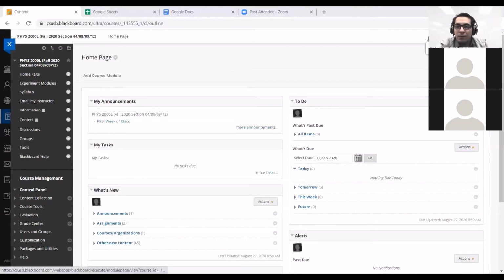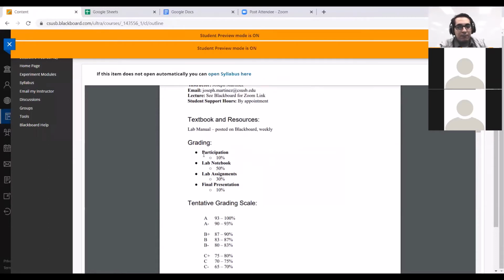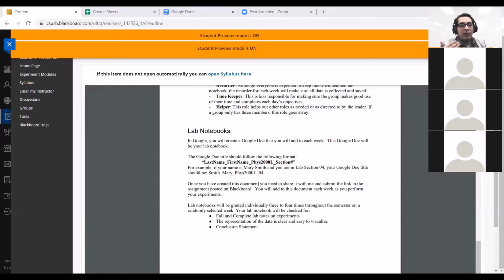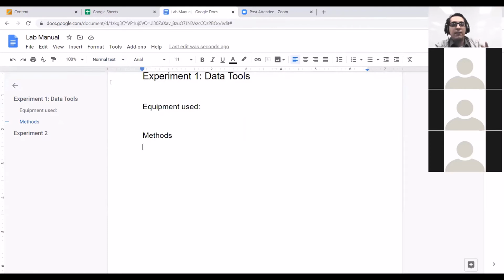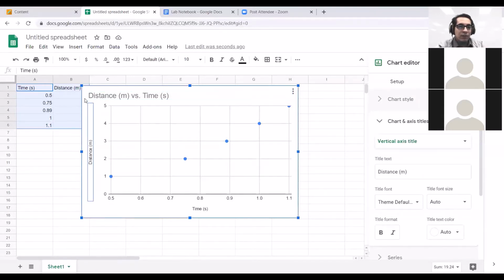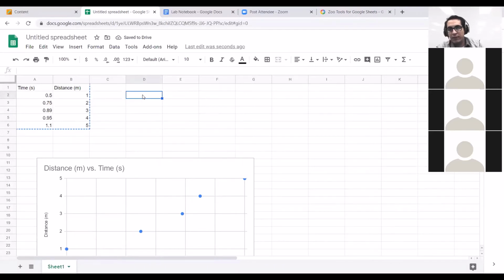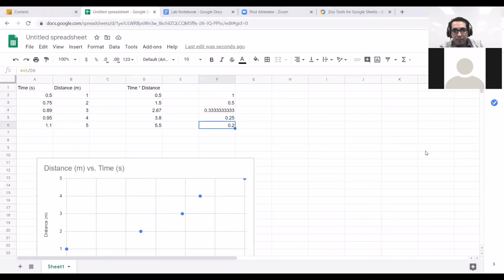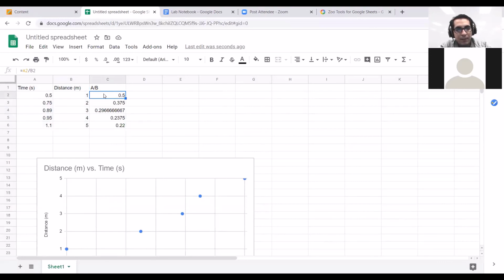zoom 8 27 2020 9am